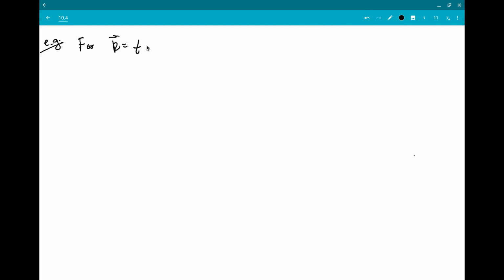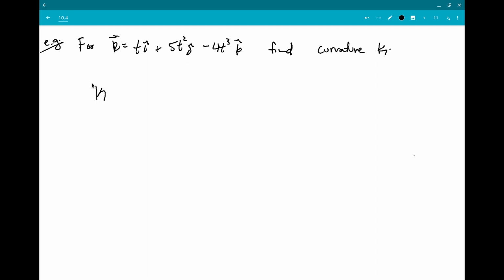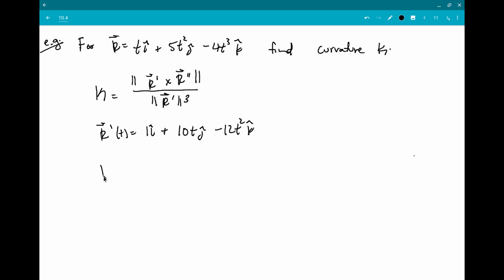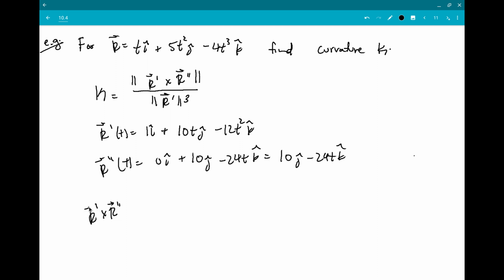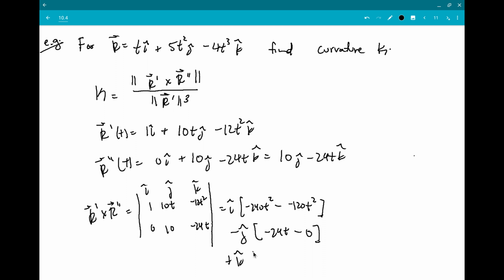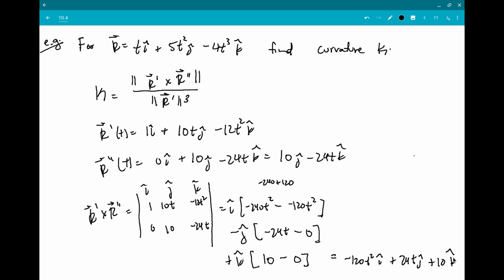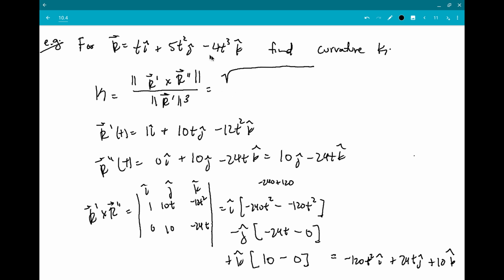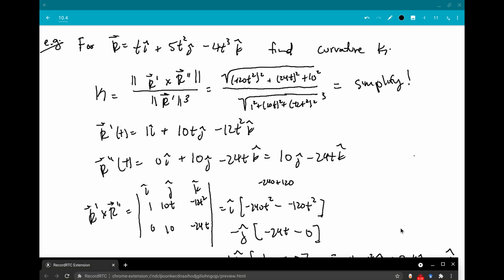10.4 - curvature example from formula